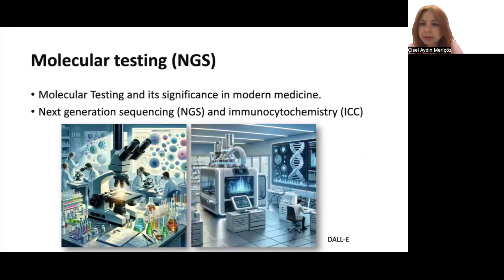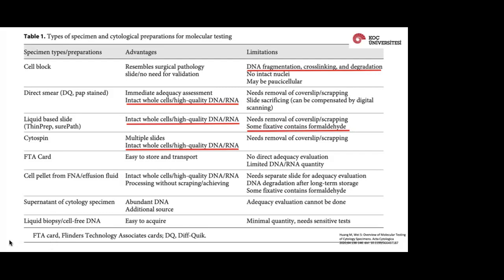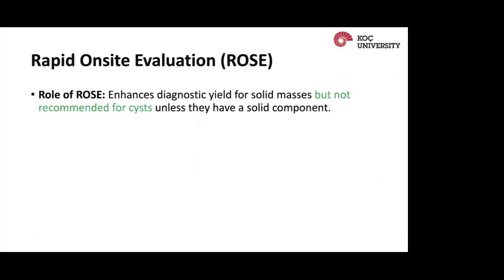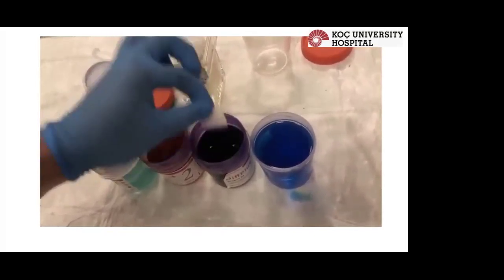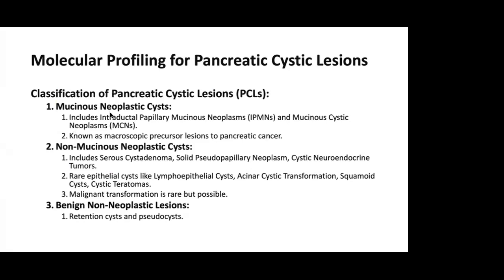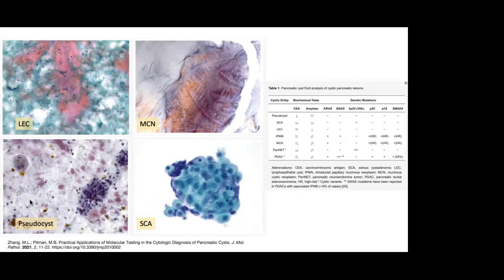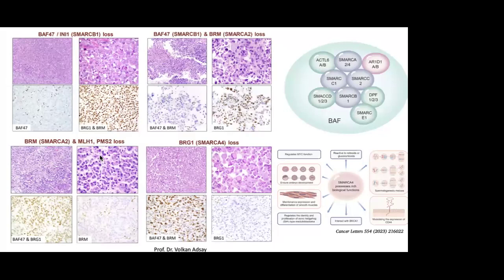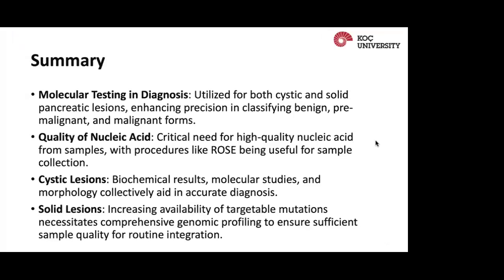8th BTSC Video Lecture 6: Dr. Çisel Aydın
Topic: Role of Molecular Analysis in the Diagnosis and Treatment of Pancreatic Cystic and Solid Lesions
Panelist:
Dr. Çisel Aydın
School of Medicine, Koç University Hospital